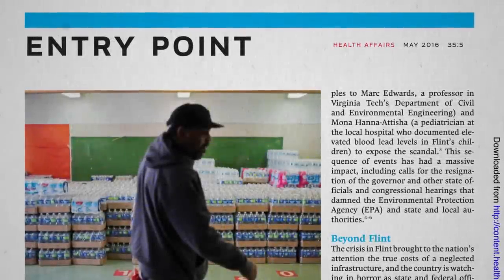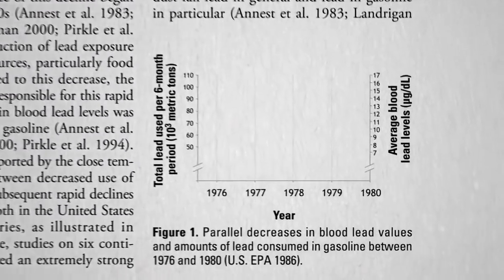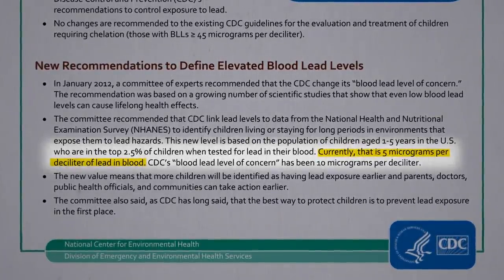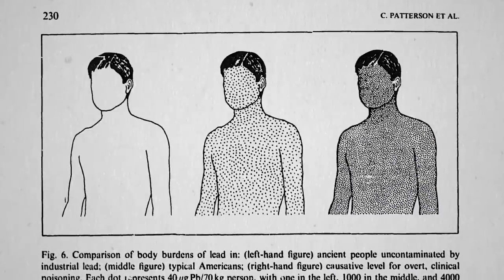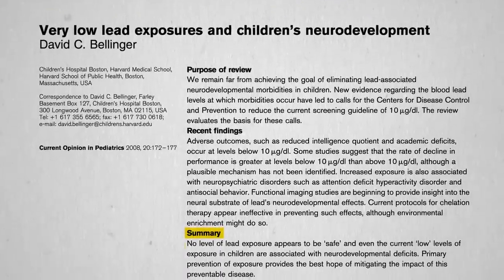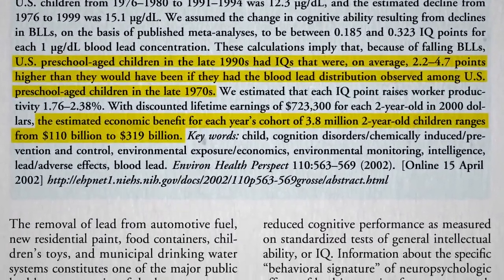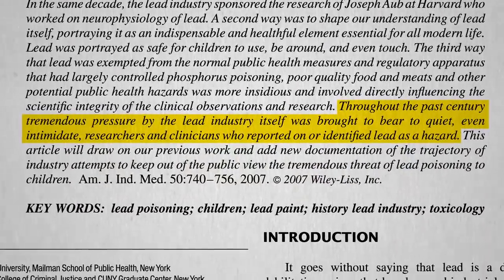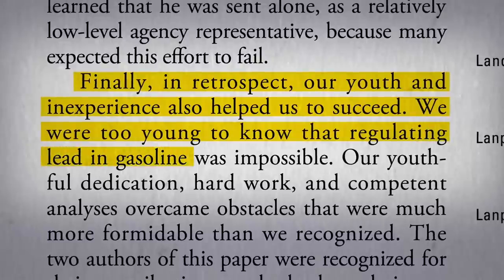Normal Blood Lead Levels Can Be Toxic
What are the health consequences of even “low” levels lead exposure?

OK, but what about lead exposure after childhood? That’s the topic of my next video, The Effects of Low-Level Lead Exposure in Adults

Then we finally get to what we can do about it in:
• How to Lower Lead Levels with Diet: Thiamine, Fiber, Iron, Fat, Fasting?
• How to Lower Lead Levels with Diet: Breakfast, Whole Grains, Milk, Tofu?

Have a question about this video? and someone on the NutritionFacts.org team will try to answer it.

Want to get a list of links to all the scientific sources used in this video? You’ll also find a transcript and acknowledgements for the video, my blog and speaking tour schedule, and an easy way to search (by translated language even) through our videos spanning more than 2,000 health topics.

Image credit: Cpl. Juan D. Alfonso via US Marine Corps. Image has been modified.